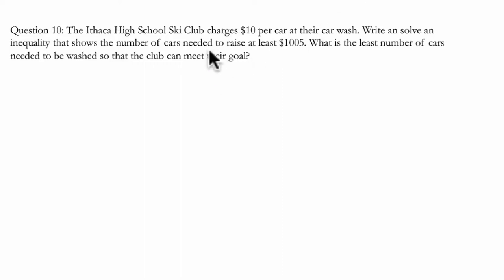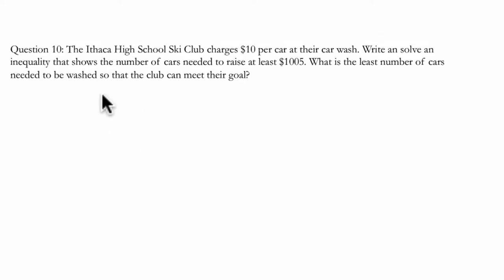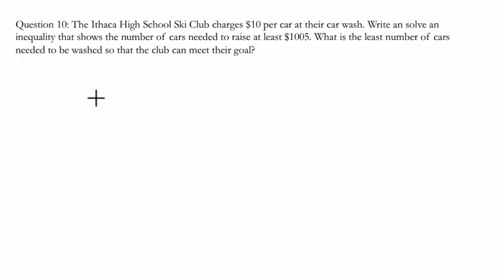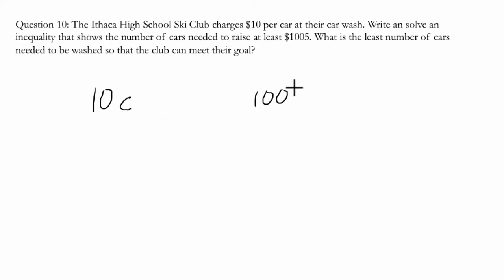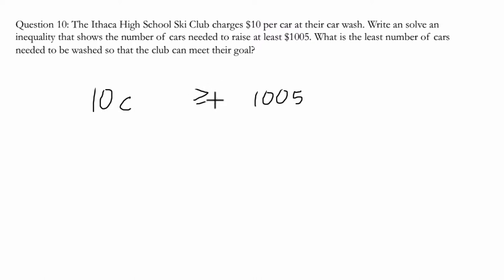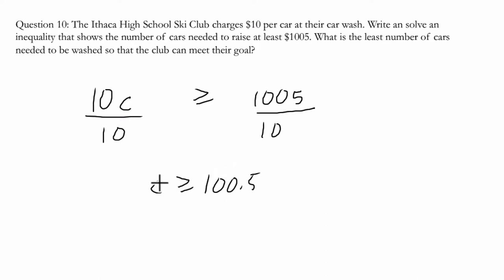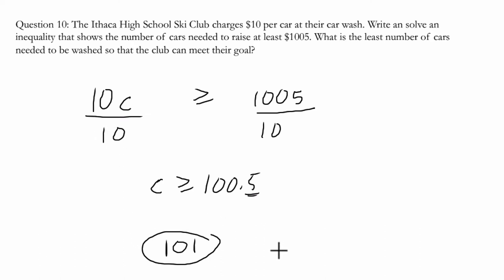Basic Linear Inequality 9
In this video, we review a basic linear inequality word problem